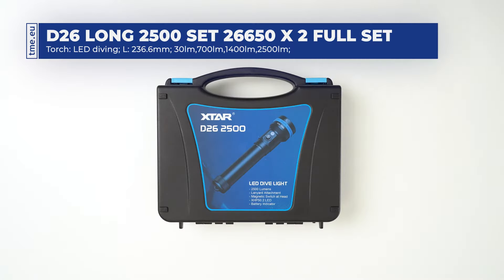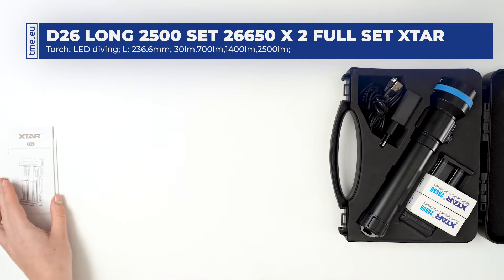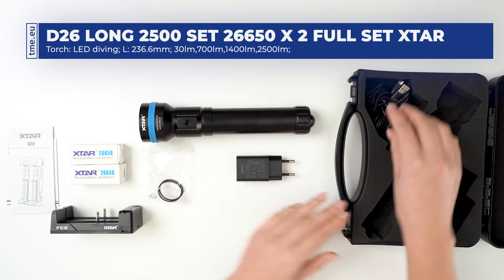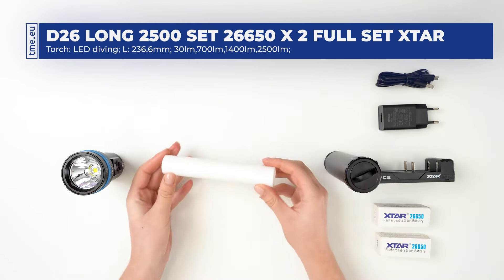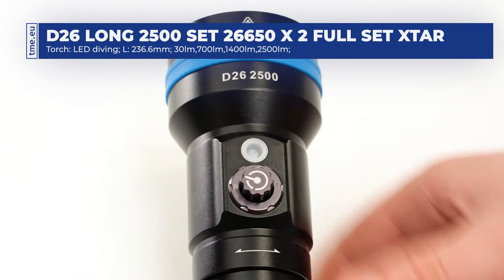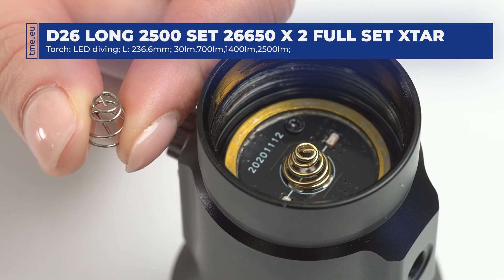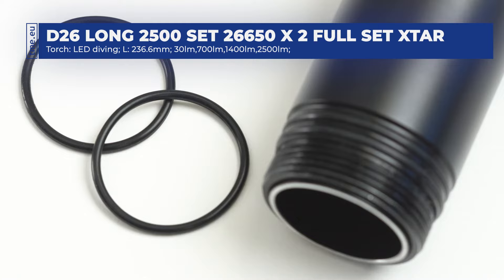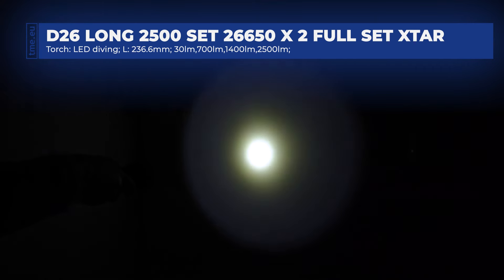Waterproof Diving Flashlight - XTAR D26 2500 [UNBOXING]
The XTAR D26 is a powerful and reliable diving flashlight designed for underwater activities. It is constructed with high-quality materials, such as aircraft-grade aluminum alloy and tempered glass, making it durable and resistant to water pressure. The flashlight features a maximum output of 2500 lumens, which provides excellent visibility in even the darkest environments.

The D26 also includes a rechargeable battery, which can be charged using the included USB cable. It has a convenient side switch for easy operation, and a battery indicator to alert you when the battery is running low. Additionally, the flashlight is equipped with multiple modes, including high, medium, low, strobe, and SOS, allowing you to adjust the brightness to suit your needs.

With its compact size and robust design, the XTAR D26 is an ideal choice for divers, snorkelers, and other underwater enthusiasts. It is also suitable for use in a variety of other applications, including camping, hiking, and emergency situations where reliable and powerful illumination is necessary.

Kit contents:
- accessory case
- charger
- power supply